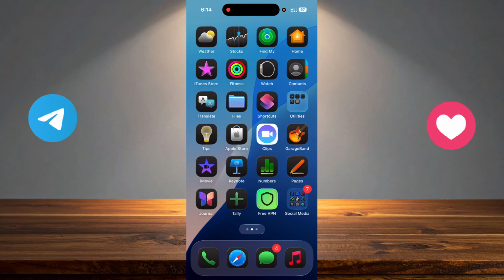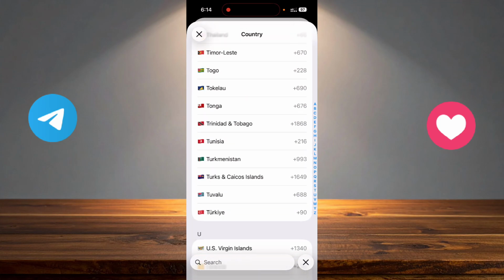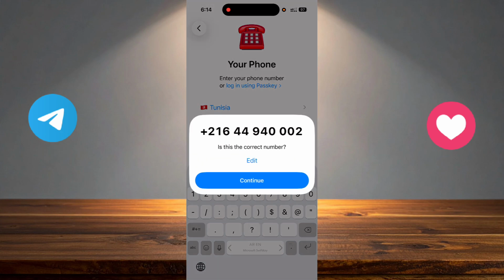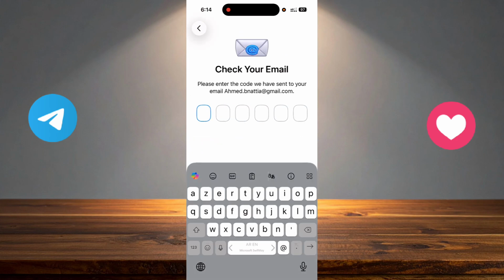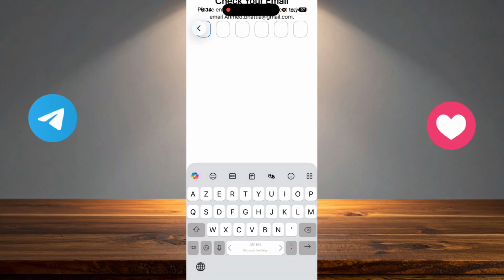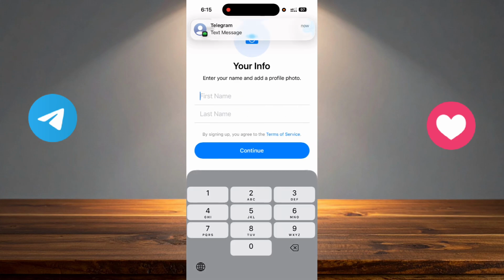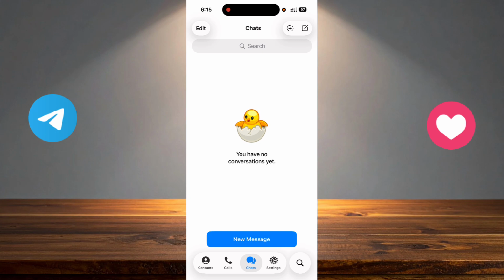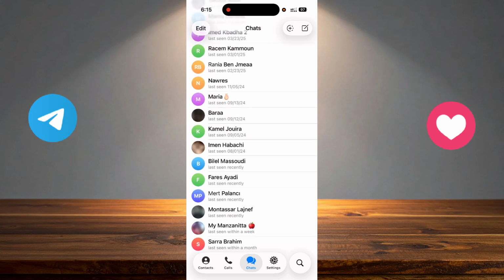How to Create a Telegram Account on Your Phone 📲 [New 2026 Update]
Ready to join one of the most secure and feature-packed messaging apps? In this video, I will show you exactly how to create a Telegram account on your phone using the New 2026 Update. Whether you are using an iPhone or Android, I’ll walk you through the latest registration process, including the new 2026 privacy verification steps and how to set up your profile in minutes!